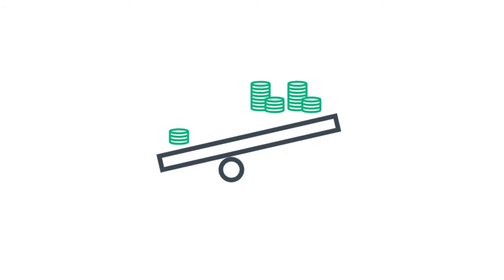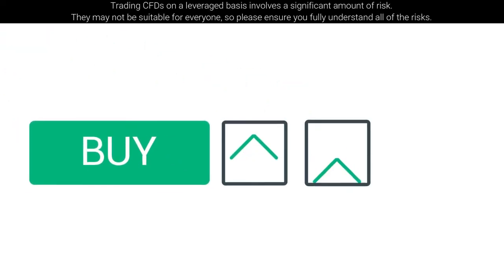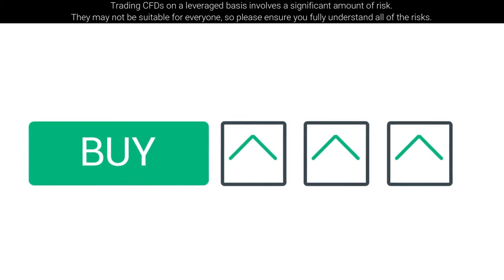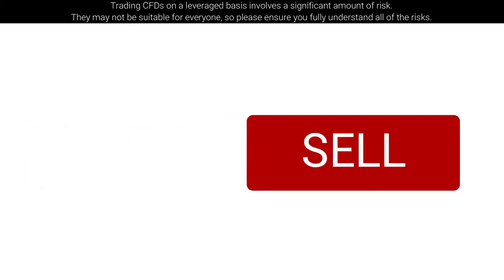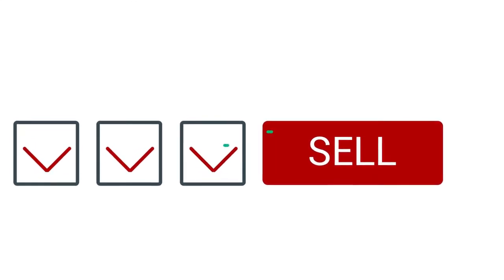XTB's Trading Academy - What is CFD trading?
A CFD stands for contract for difference. CFD trading allows you to take a position on the price of an instrument without actually owning the underlying asset. One of the most unique aspects of CFDs is that they enable you to profit from falling markets as well as rising ones. In this video you can learn what CFDs are, the benefits and risks of trading them, what leverage is and how to use it in practice and what makes CFDs so popular.